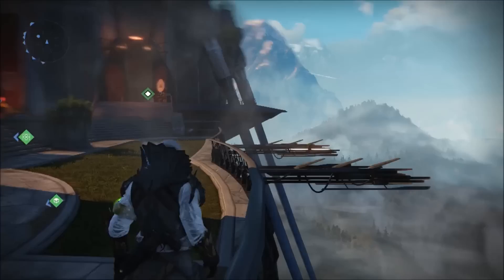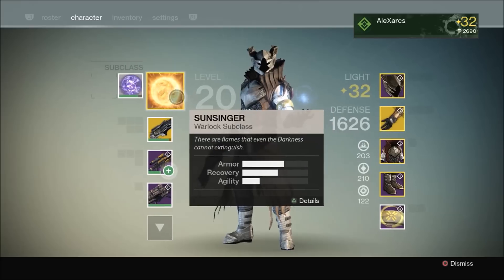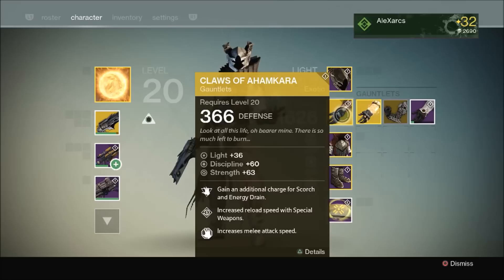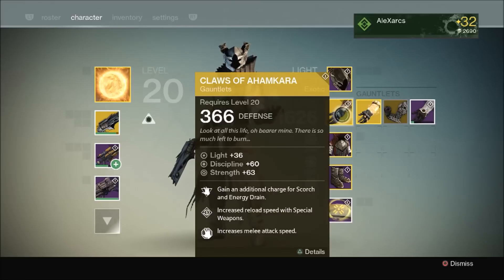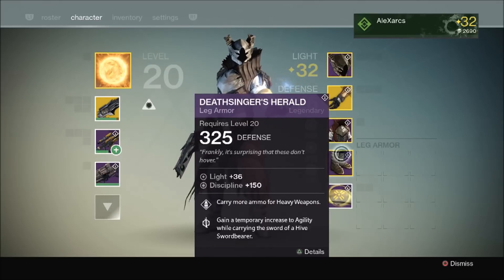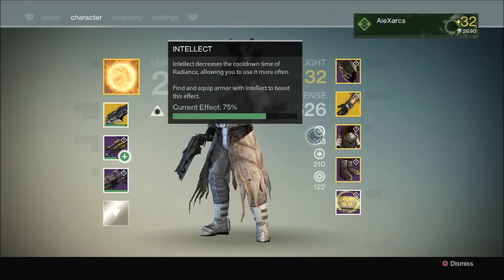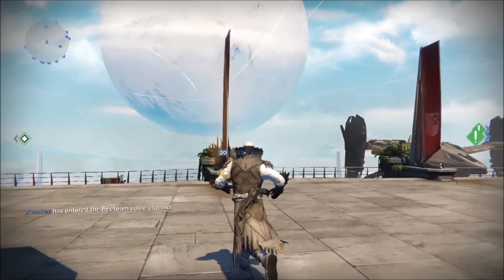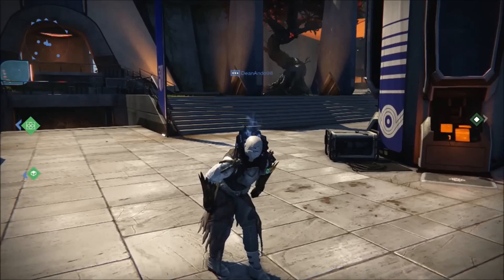LEVEL 32 RAID WARLOCK BUILD - Destiny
Here it is! My guide to my Level 32 Raid Warlock. Here I show my Warlock build that I use to smash Hard Raids and Nightfalls! Hope you guys enjoy!